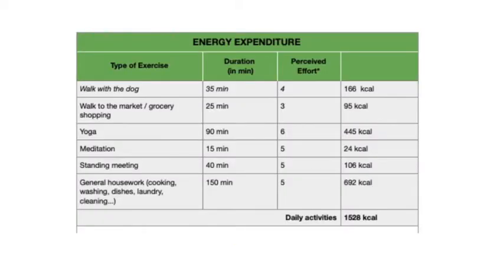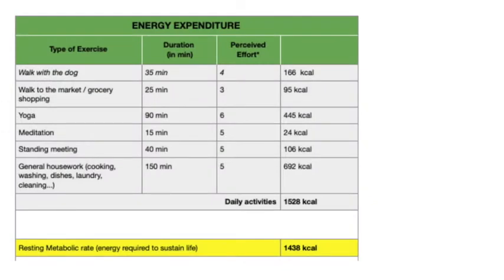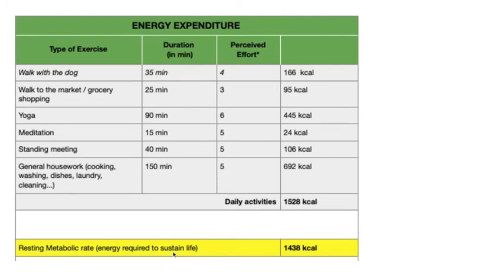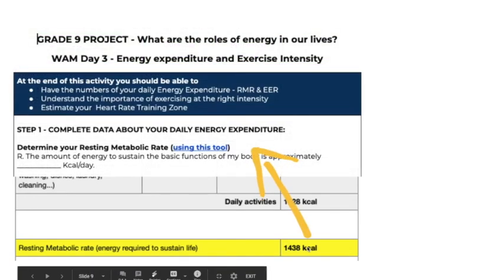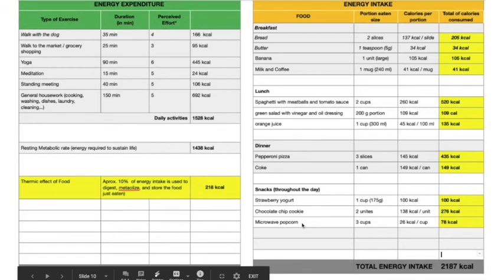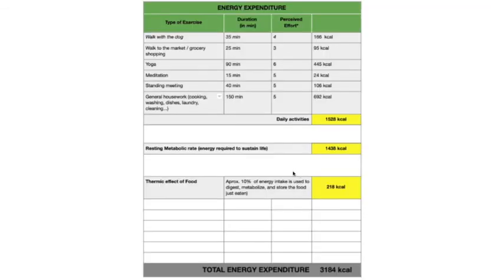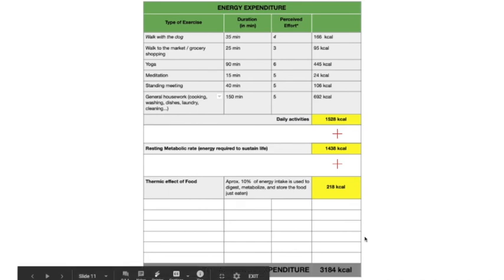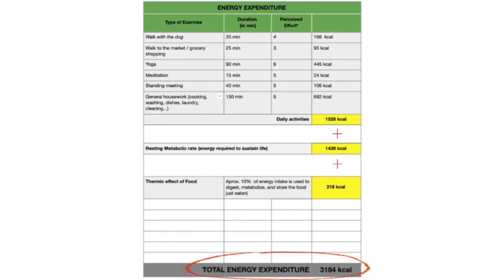Grade 9 Energy Balance lesson - step 2